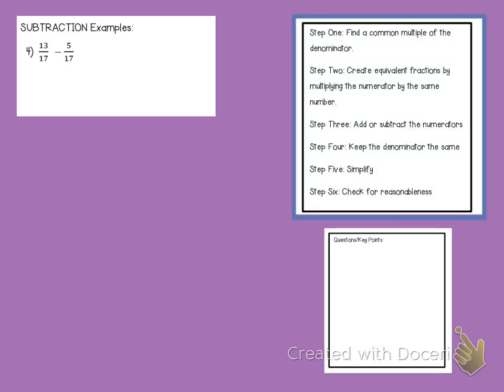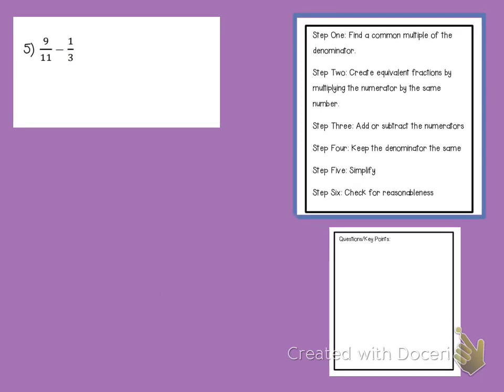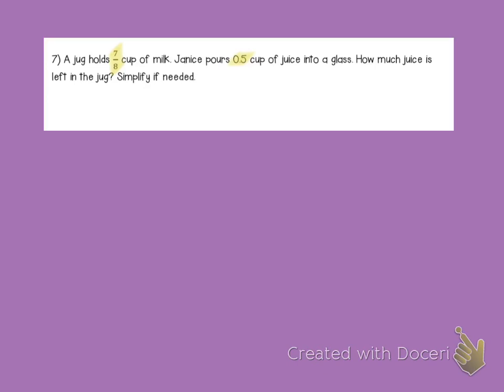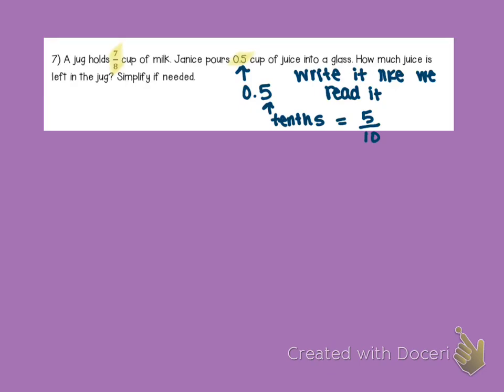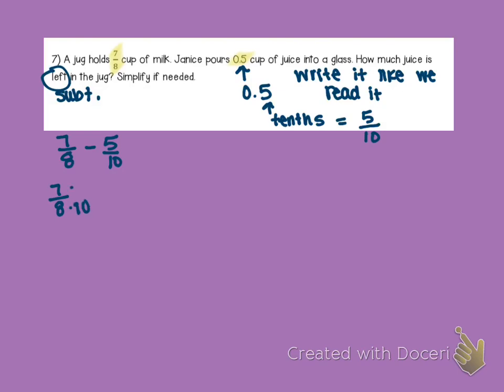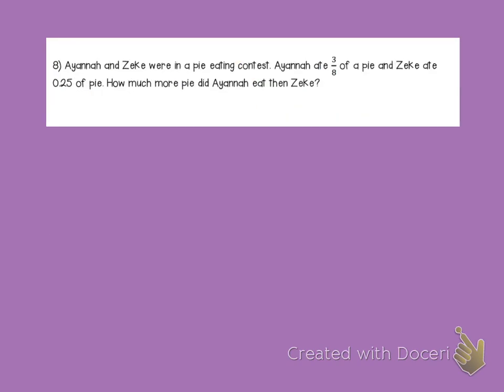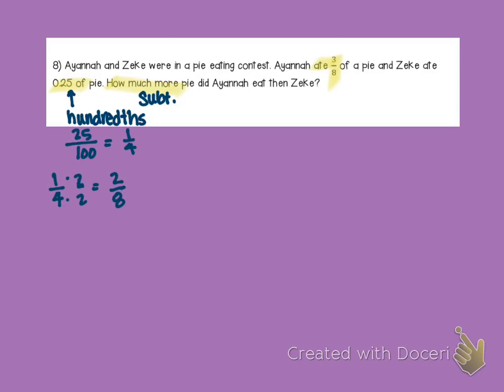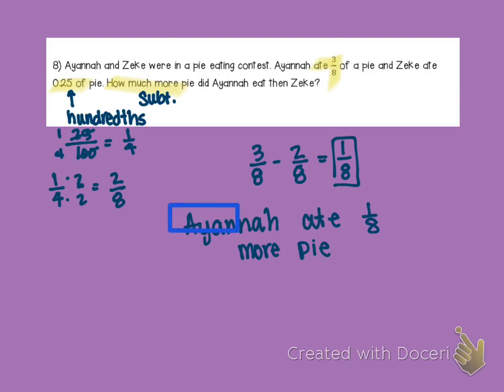Add and Subtract Fractions 7 Part 2